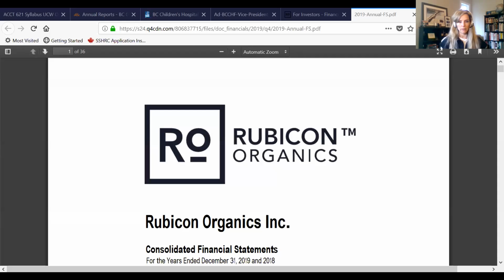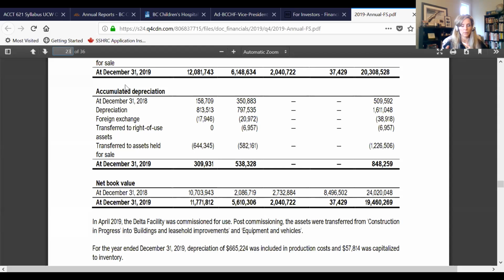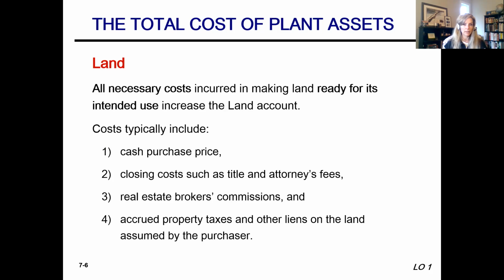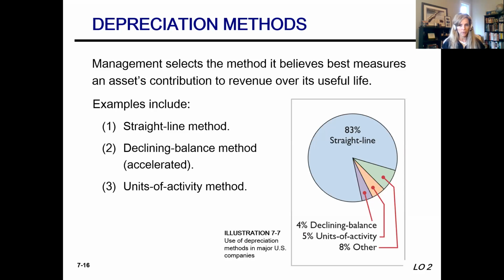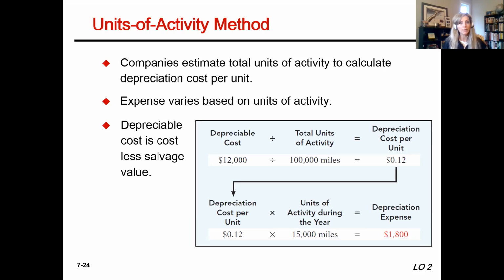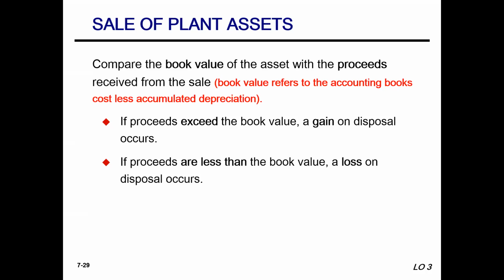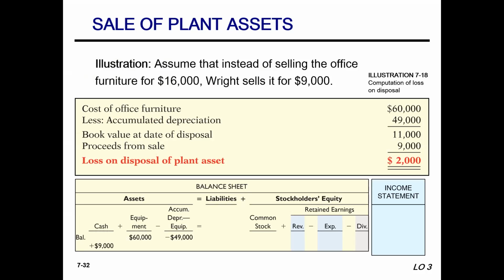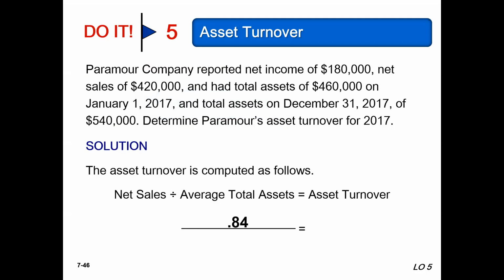accounting class 3.2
ACCT 621 seminar - Sunday, November 1.mp4